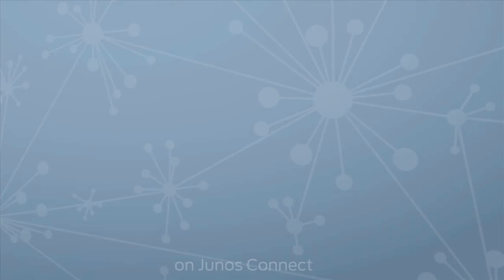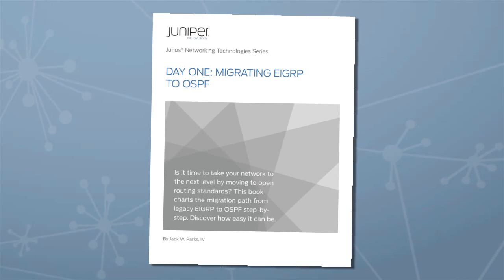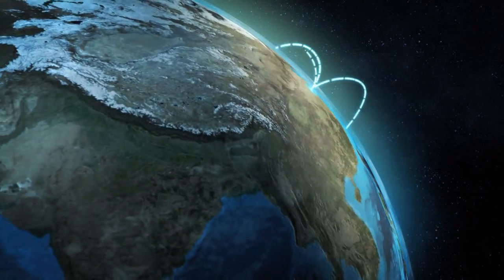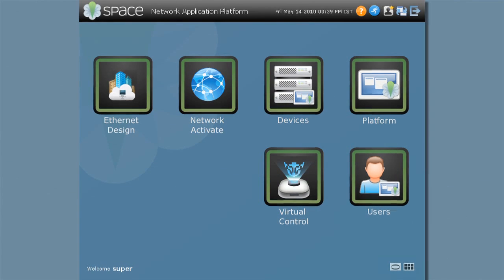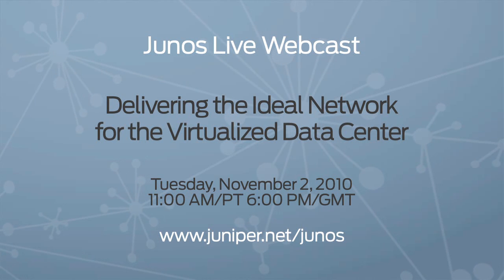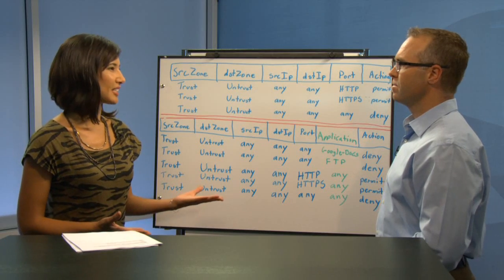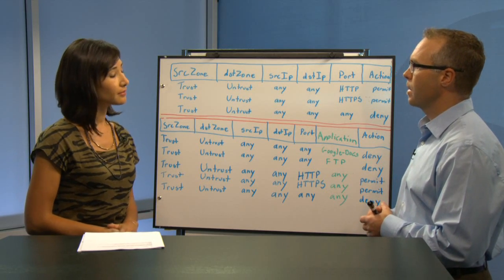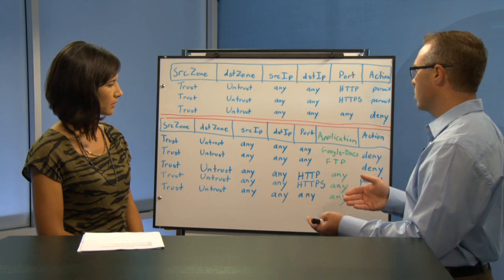Junos Connect Video Series - Junos Space Virtual Control, AppSecure Technology